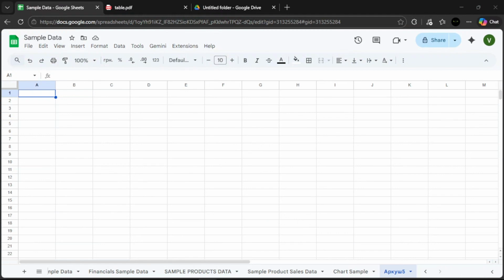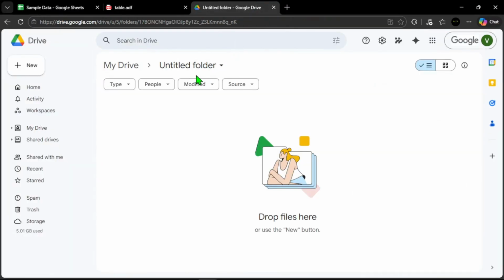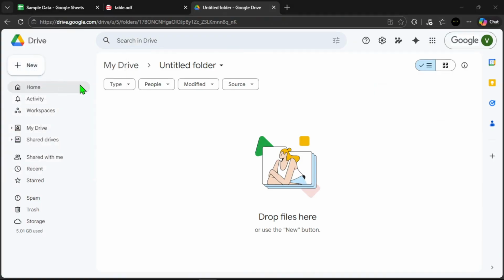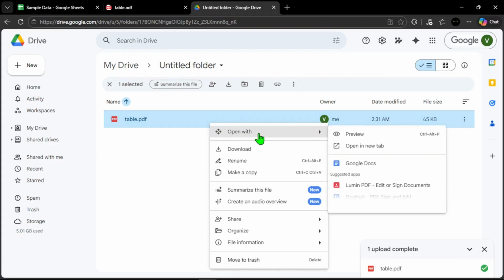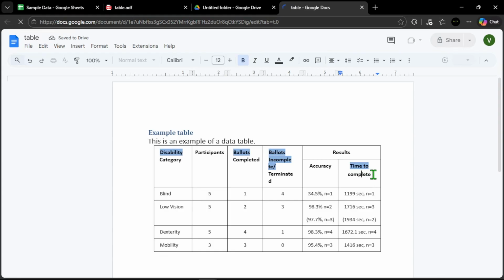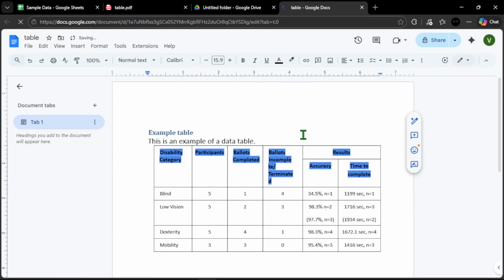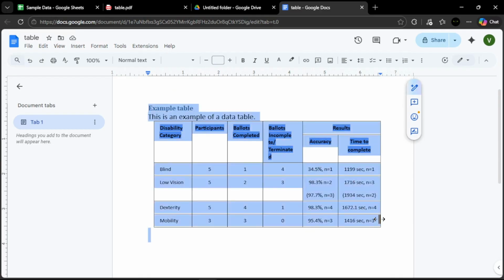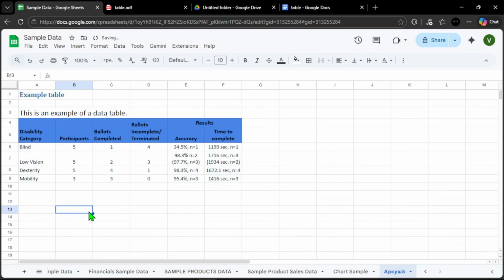Convert PDF to Google Sheets [2026 Full Guide]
In this video, I will show you how to convert a PDF into Google Sheets step by step using Google Drive and Google Docs. You’ll learn a simple and free method to turn PDF data into an editable spreadsheet.

This Google Sheets tutorial will cover:
✅ How to upload a PDF to Google Drive
✅ How to open and convert PDF using Google Docs
✅ How to extract tables from a PDF
✅ How to copy and paste data into Google Sheets
✅ Tips for fixing formatting issues after conversion
✅ Best use cases for PDF to spreadsheet conversion

By the end of this video, you will know how to convert PDF files into Google Sheets quickly and easily.

If you’re searching for how to convert PDF to Google Sheets, PDF to spreadsheet tutorial, or extract tables from PDF, this video is for you.

This method is free, simple, and works well for most basic table-based PDFs.